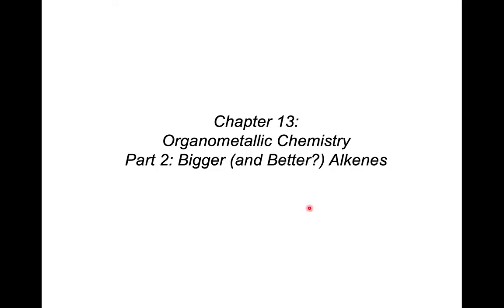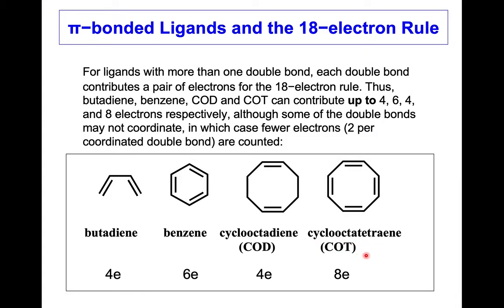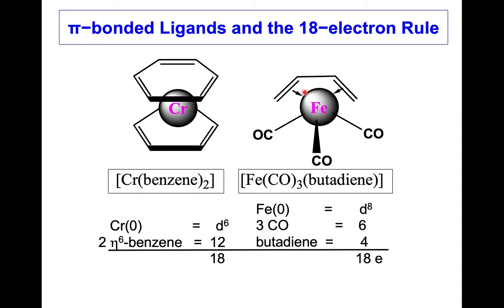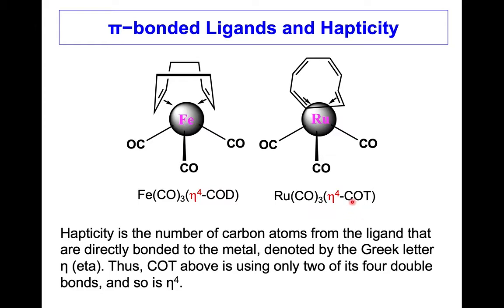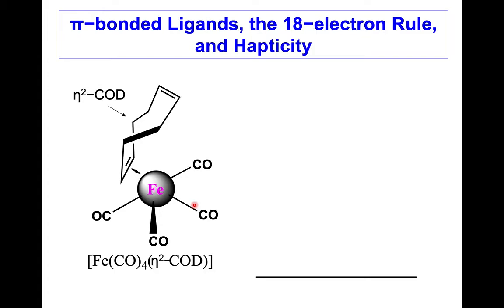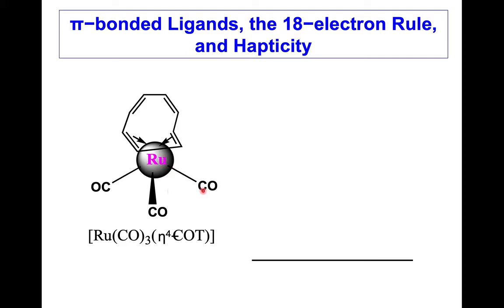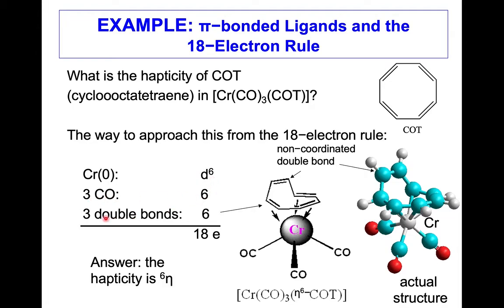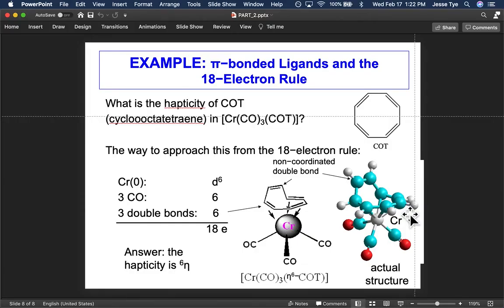Ch 13 part 02